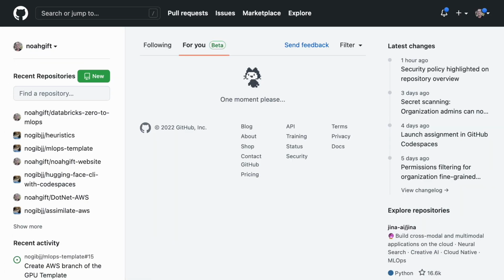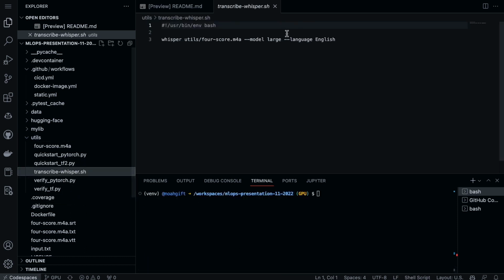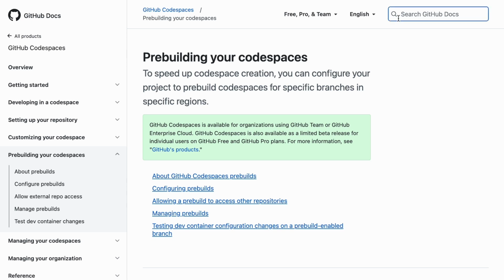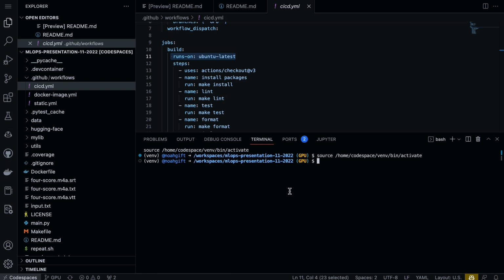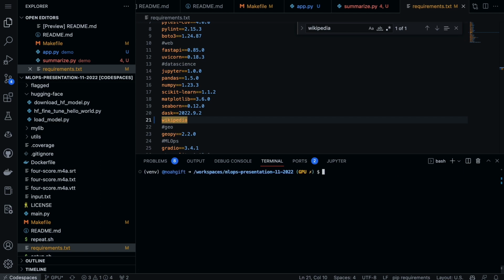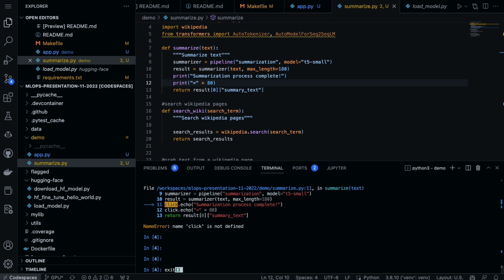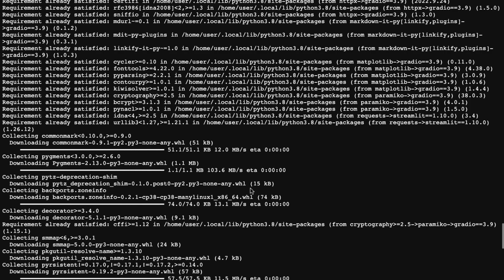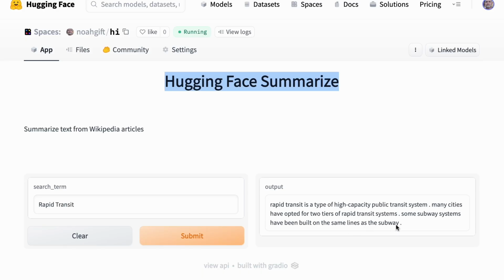Live coding Hugging Face with GitHub GPU Codespaces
A walkthrough of Hugging Face with GPU with GitHub GPU Codespaces. Check out about 1.5 hours of live coding huggingface inside of github codespaces with gpu. I show how you use Codespaces with pinned pip packages and prebuilt devcontainers. I think go on to build a summarization while using github copilot to help me code and then push out a gradio app to Spaces.